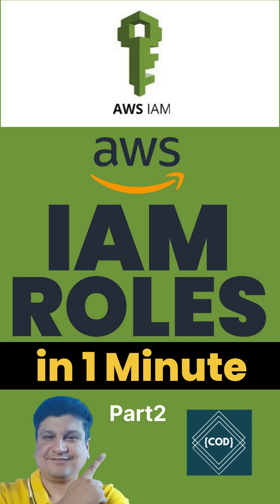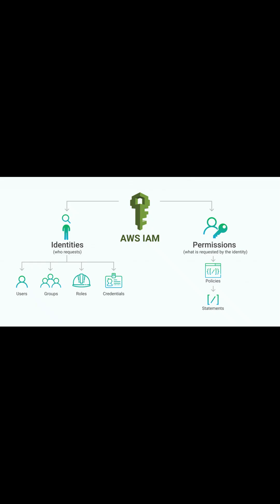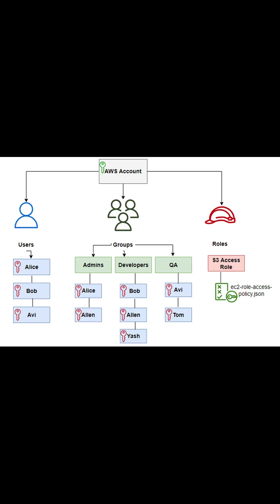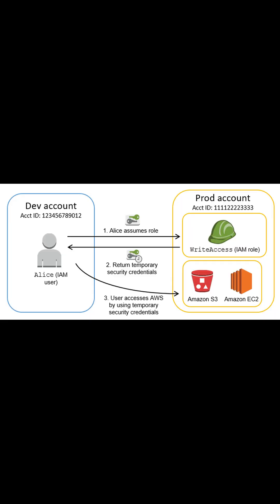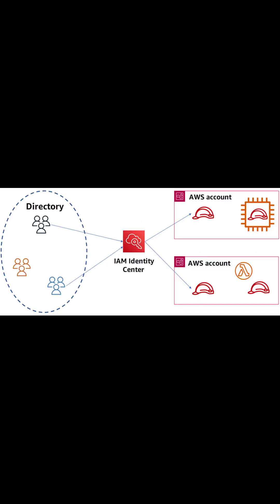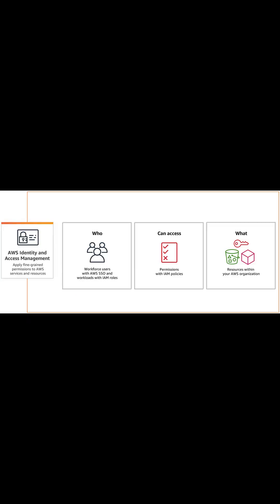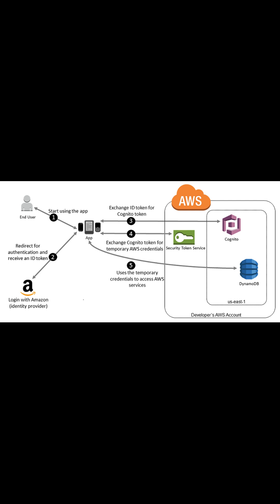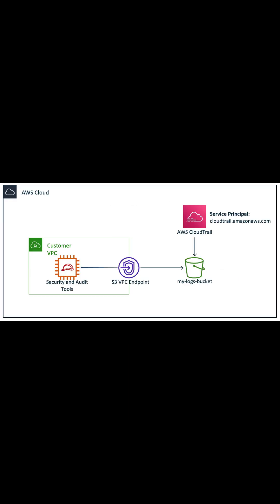AWS IAM Role Explained with Example for Cloud Developer | Identity & Access Management Role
An IAM role is an IAM identity that you can create in your account that has specific permissions. An IAM role is similar to an IAM user, it is an AWS identity with permission & policies that determine what this identity can and cannot do in AWS. Role, instead of being uniquely associated with one person like user identity, a role is intended to be assumable by anyone who needs it.  A role does not have standard long-term credentials such as a password or access keys associated with it. Instead, when you assume a role, it provides you with temporary security credentials for your role session.

You can use roles to delegate access to users, applications, or services that don't normally have access to your AWS resources. For example, you might want to grant users in your AWS account access to resources they don't usually have, or grant users in one AWS account access to resources in another account. Or you might want to allow a mobile app to use AWS resources, but not want to embed AWS keys within the app.

Sometimes you want to give AWS access to users who already have identities but outside AWS, like corporate directory, or social media identity. Or, you might want to grant access to your account to third parties so that they can perform an audit on your resources.

AWS IAM (Identity and Access Management) is a web service that helps you securely control access to AWS resources. With IAM, you can centrally manage permissions that control which AWS resources users can access. You use IAM to control who is authenticated (signed in) and authorized (has permissions) to use resources.